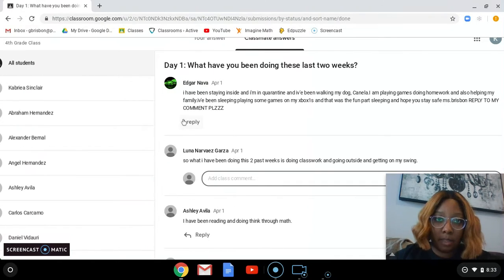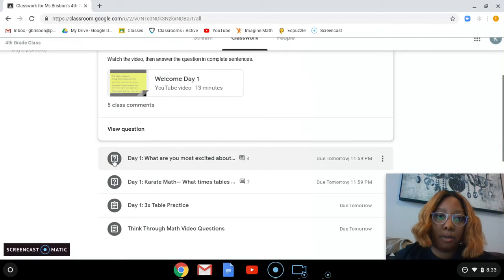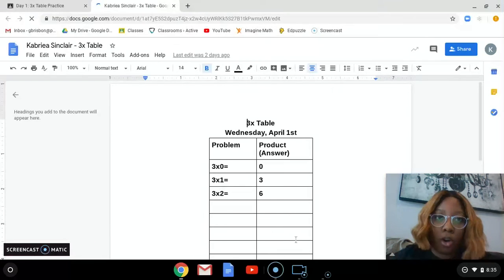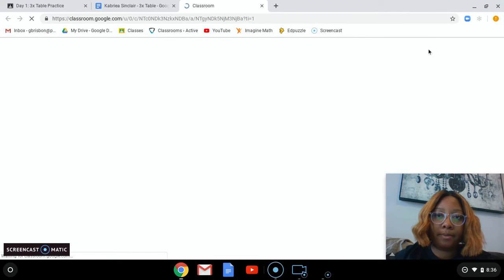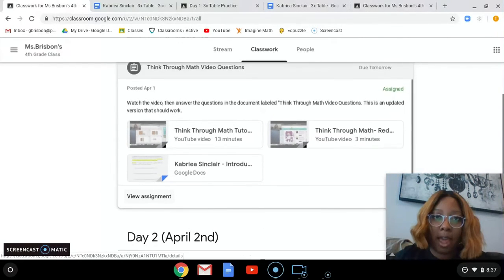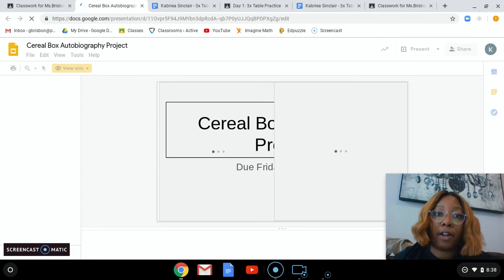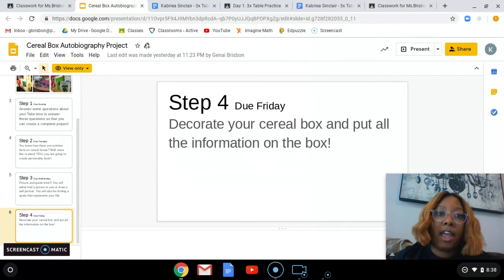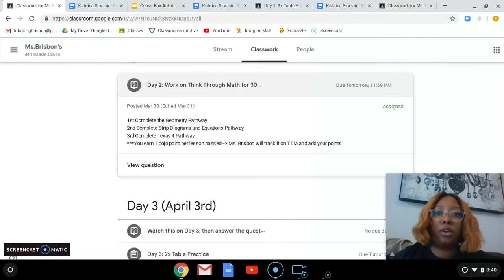Google Classroom Tutorial